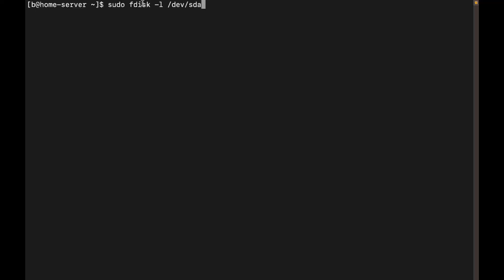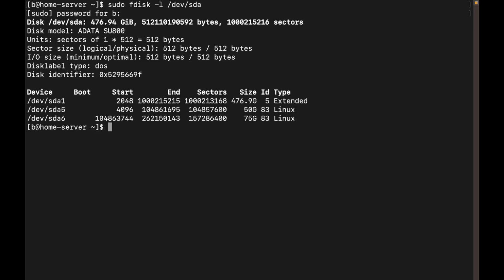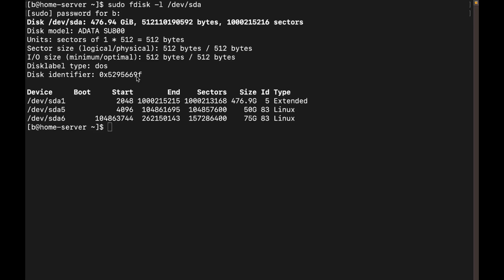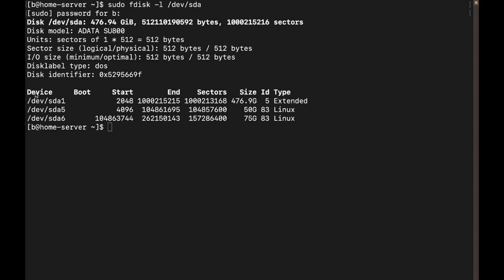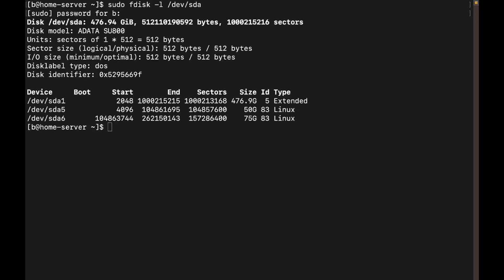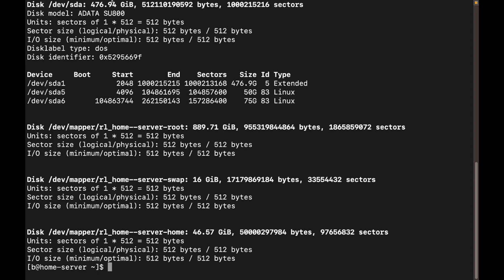Get All the Information You Need About Your Hard Drive/SSD/NVME in Linux with ONE COMMAND!!!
I will share a single command to get information about your system drives in Linux.